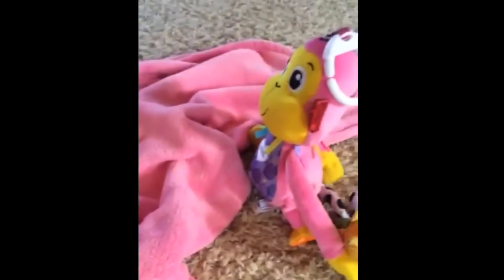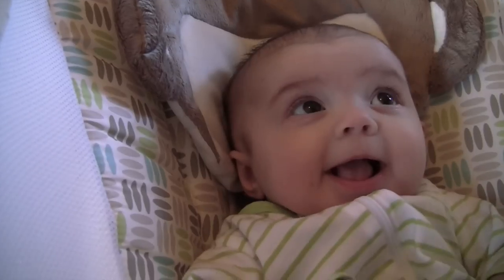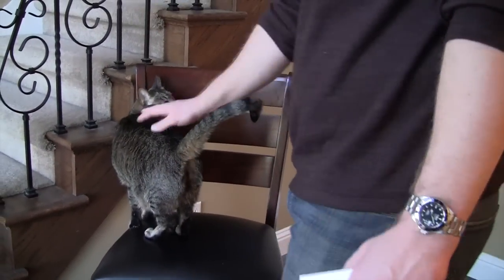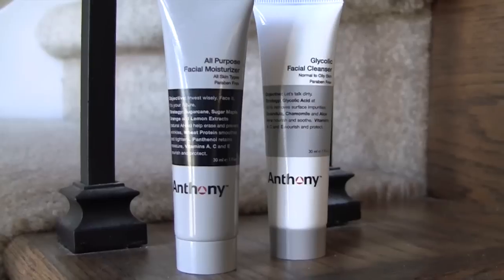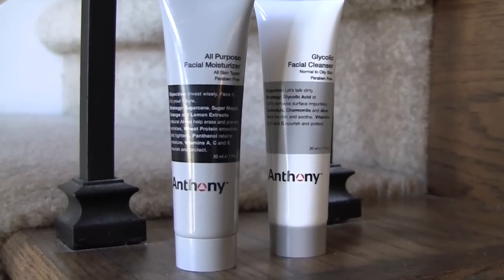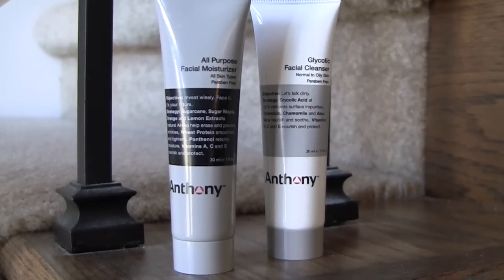Anthony Cleanser & Moisturizer Review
Featured Product:

Anthony Face Duo Kit
Includes:
-Glycolic Facial Cleanser (1 fl oz)
-All Purpose Facial Moisturizer (1 fl oz)